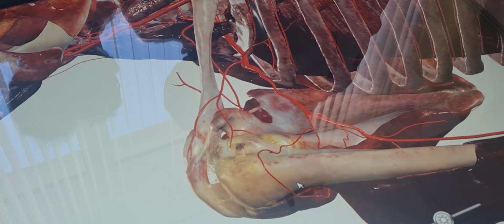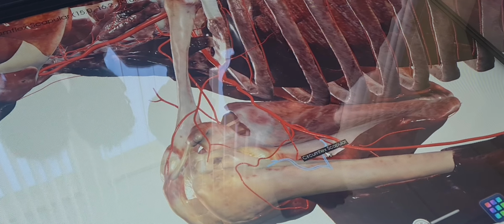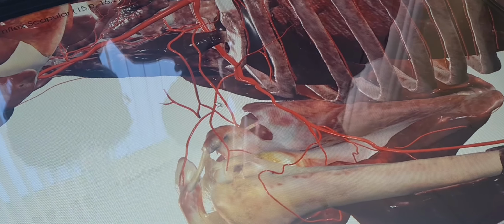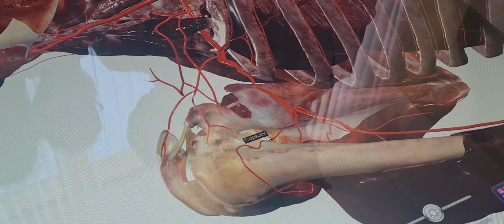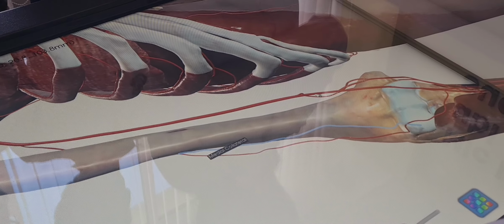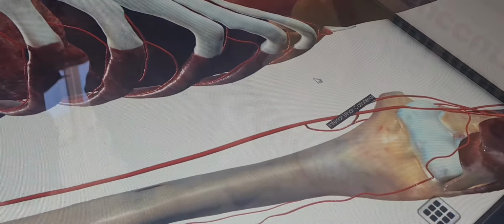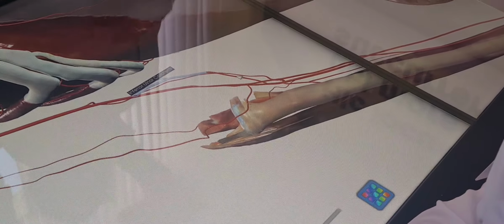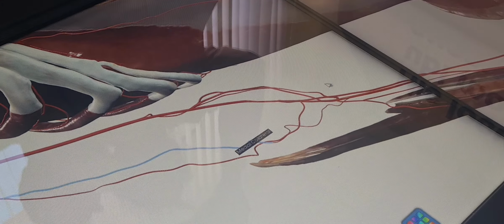Axillary artery and Brachial artery -explained-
~Anatomy videos by prof.serge
grodno state university
group 5a

~Видео по анатомии от prof.serge
гродненский государственный университет
группа 5а